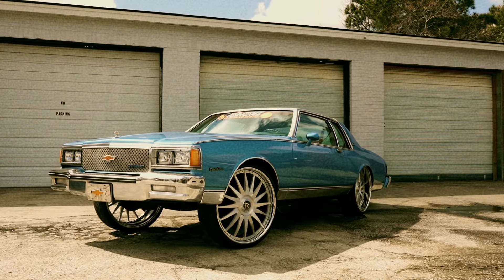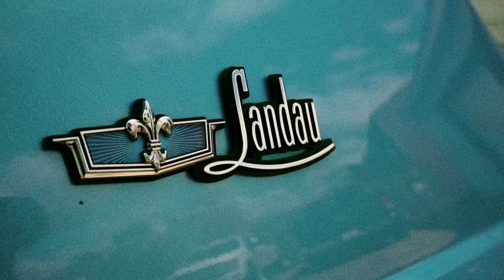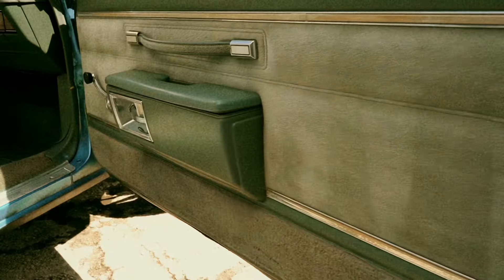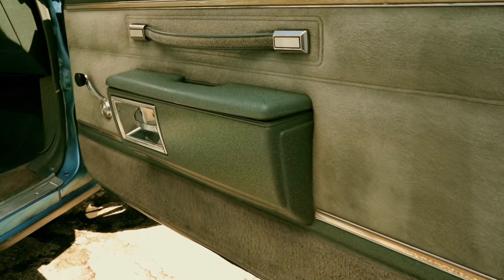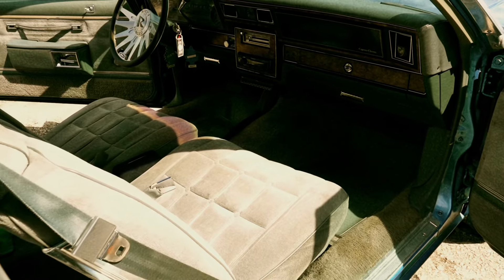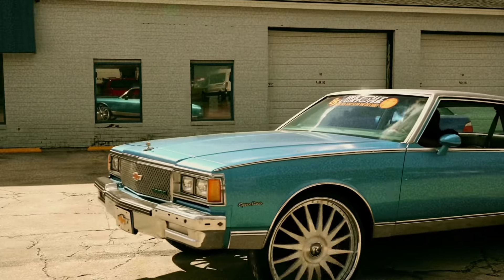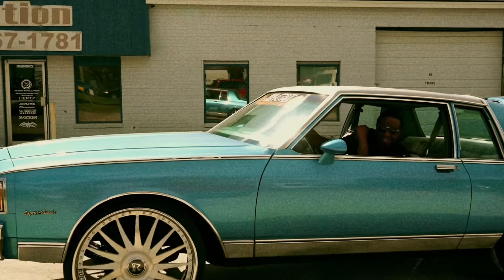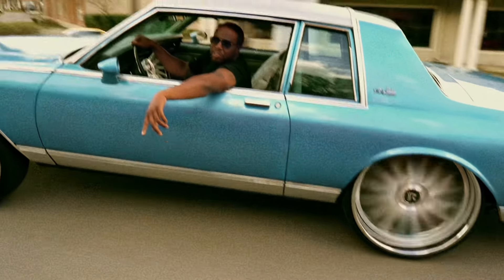1984 Chevrolet Caprice Landau Commercial Donkmaster Karlous Miller Giveaway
Check out Donkmaster Season 1 on Motortrend Network!